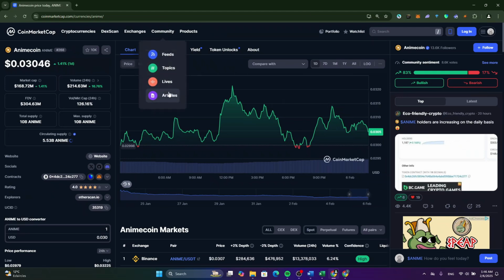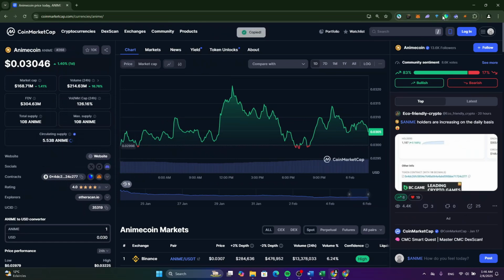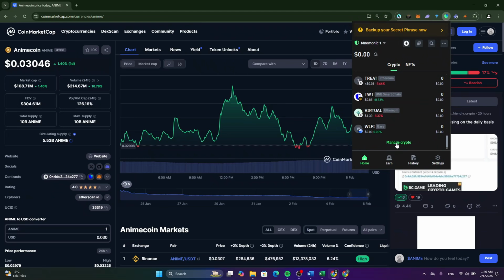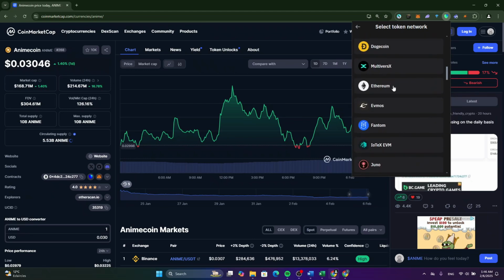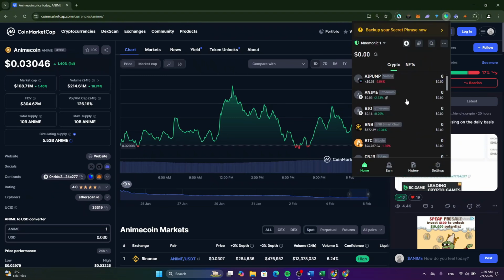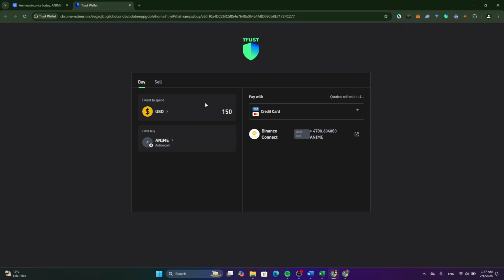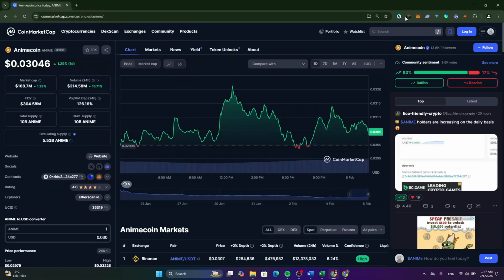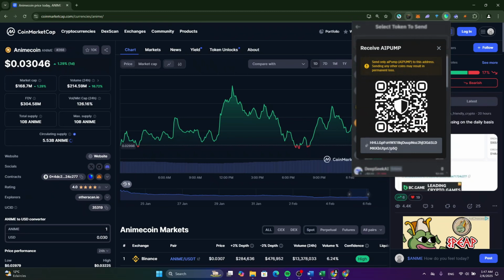How To buy ANIME (Animecoin) on trust wallet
Learn How To buy ANIME (Animecoin) on trust wallet . This video will cover everything that you need to know and help you solve your problem quickly.
Stay till the end of the video to find out How To buy ANIME (Animecoin) on trust wallet.

Did you learn How To buy ANIME (Animecoin) on trust wallet ?

Do you want to see another video about How To buy ANIME (Animecoin) on trust wallet ?

Did you enjoy How To buy ANIME (Animecoin) on trust wallet ?